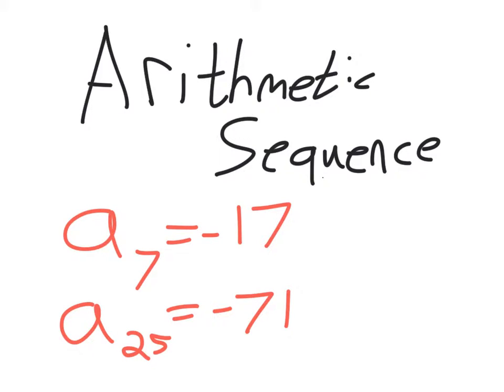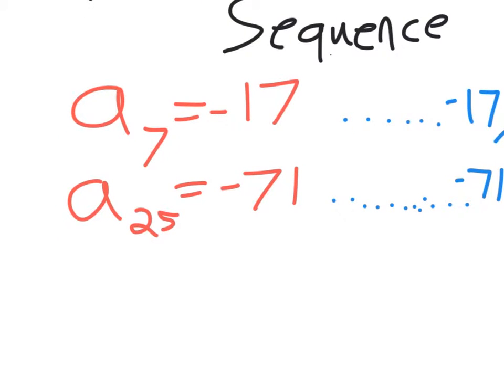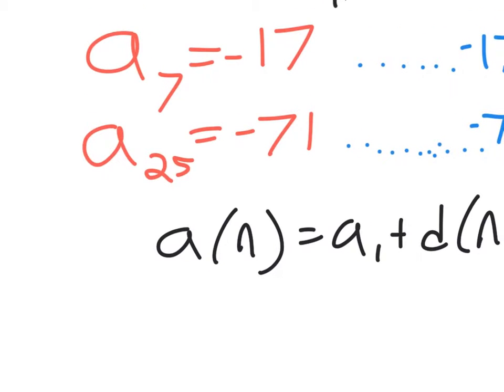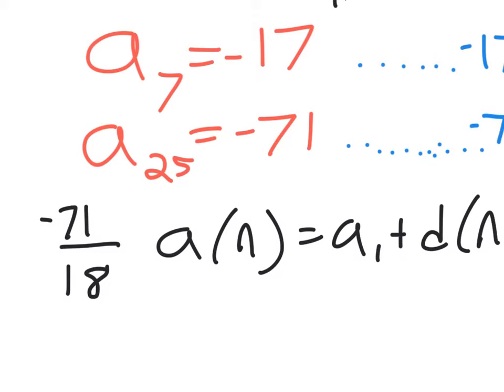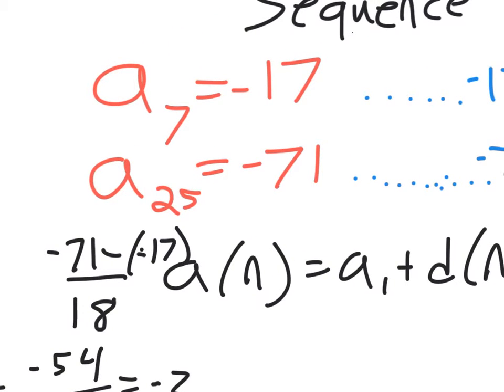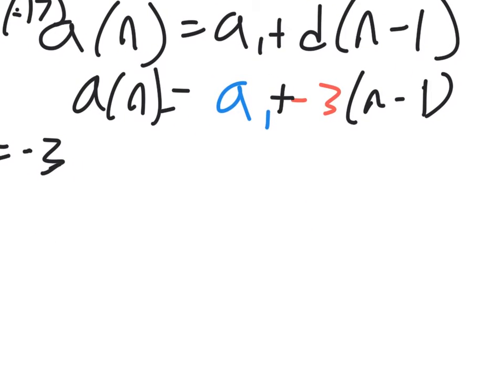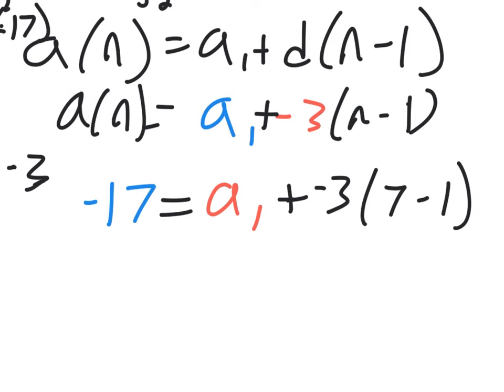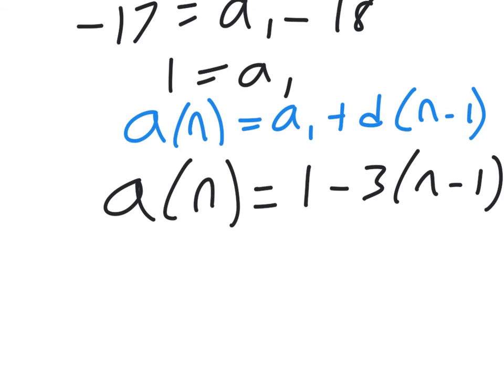Creating an Arithmetic Sequence from Two Numbers